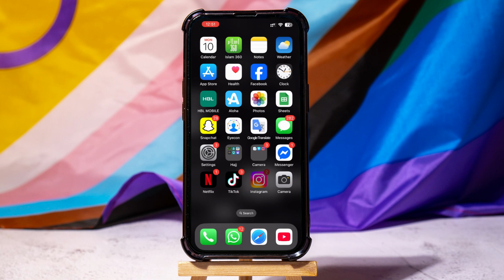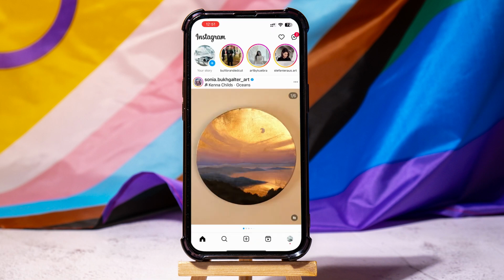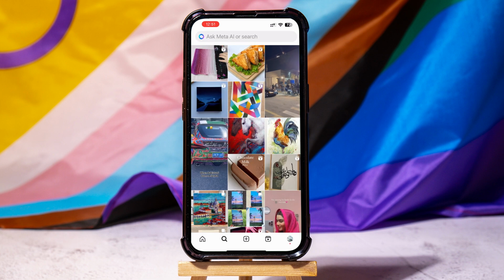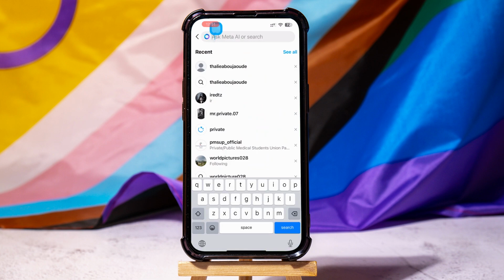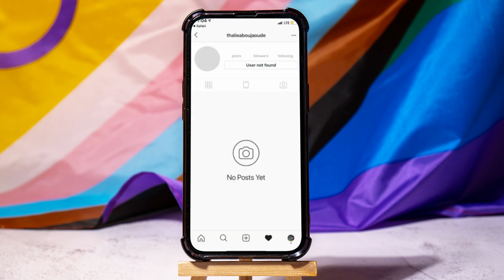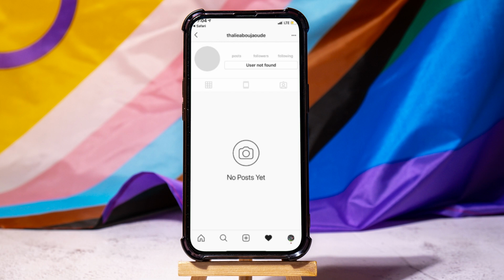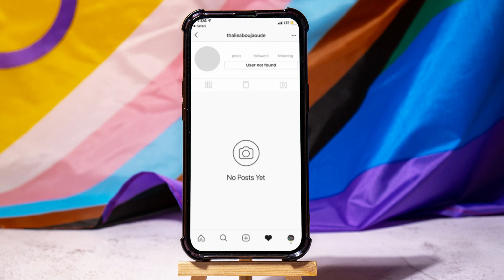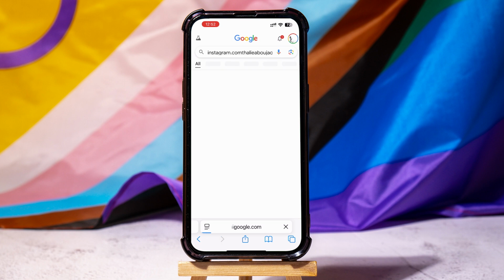How To Tell If Someone Deleted Their Instagram 2026 (iPhone & Android)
Ever wondered how to tell if someone deleted their Instagram account? I’ve been there too, scrolling through my feed, only to realize someone’s profile has vanished into thin air. In this video, I’ll share the ultimate tips and tricks to figure out if someone has actually deleted their Instagram or if they’ve just blocked you. We’ll dive into signs like missing profile pictures, broken links, and what happens when you search their username. Plus, I’ll cover common misconceptions and how to avoid jumping to conclusions. Whether you're a casual user or an Instagram detective, this guide will help you stay in the know. Let’s crack the mystery of disappearing Instagram profiles together!